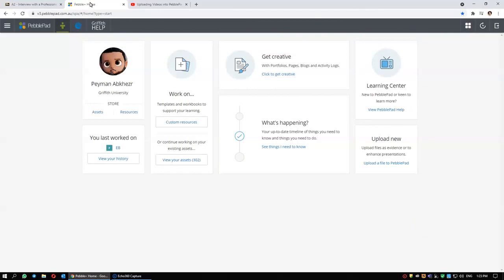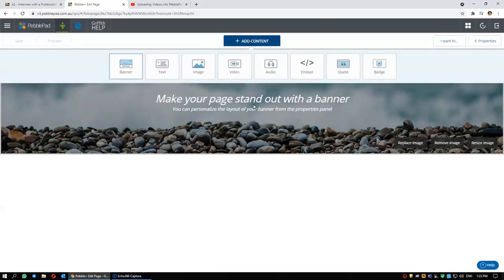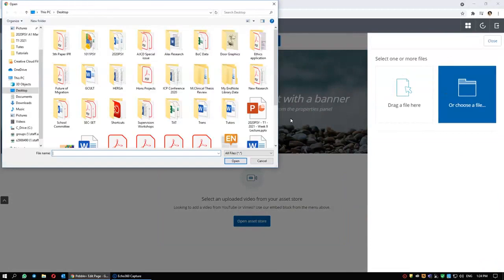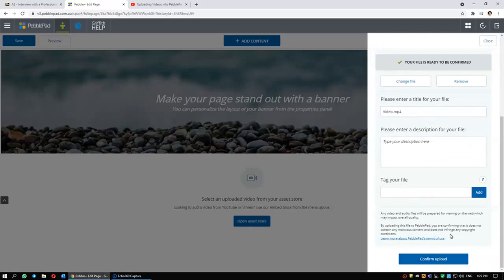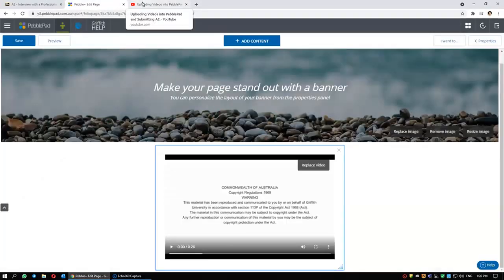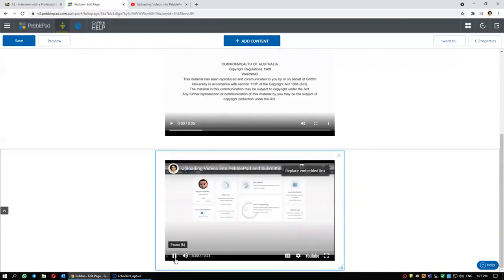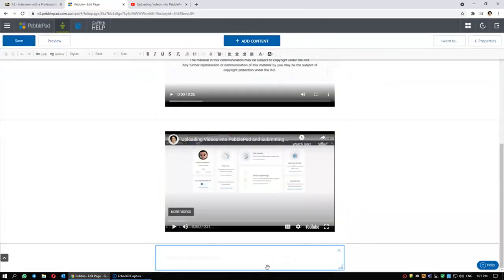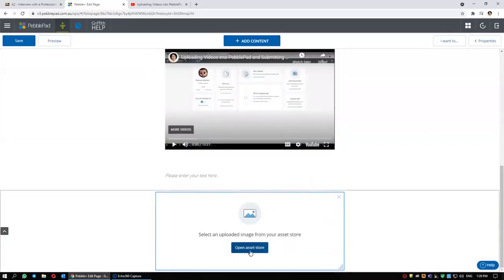How to upload/embed a video into PebblePad